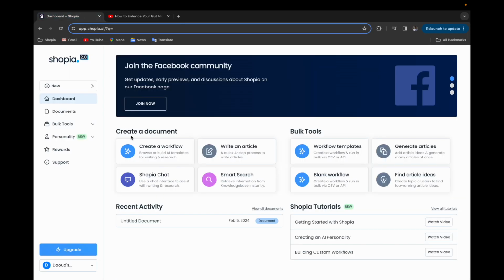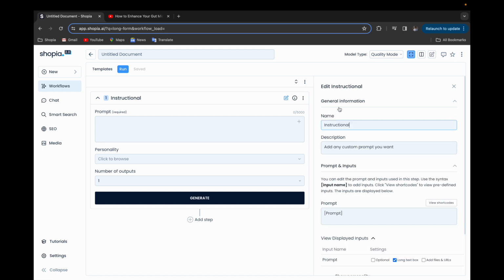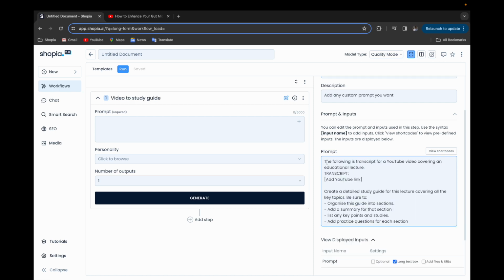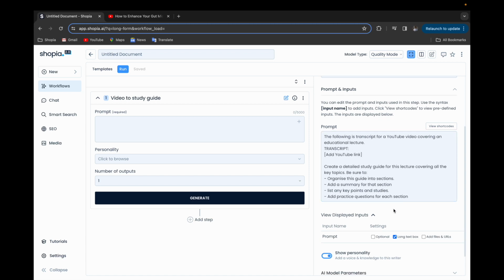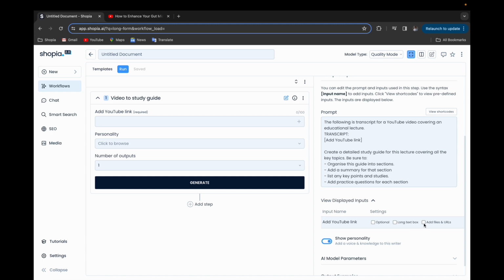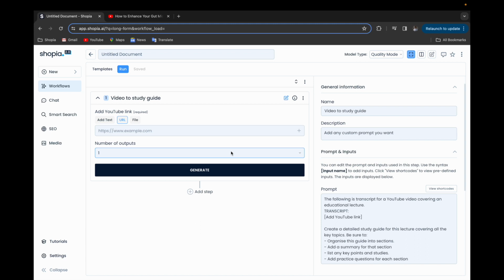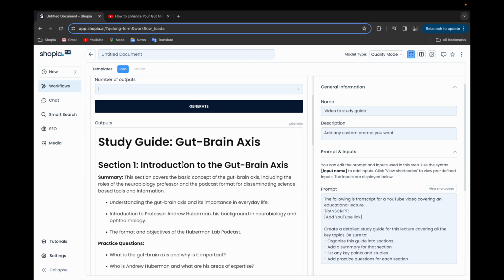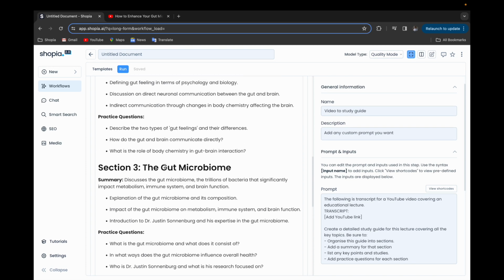How To Use AI To Create Study Guides From a 2 hour Lecture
In this video we build a simple template that allows you to turn a 2 hour lecture on YouTube into an organised and structured study guide using AI.